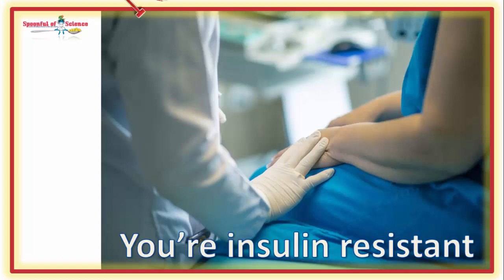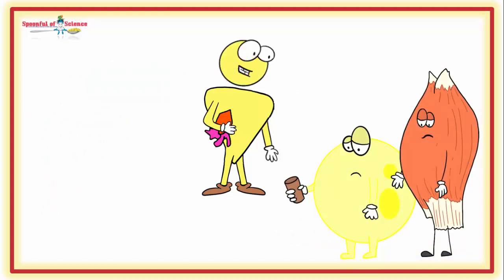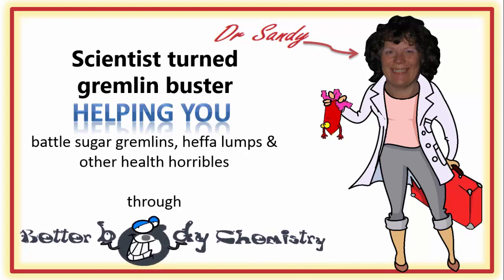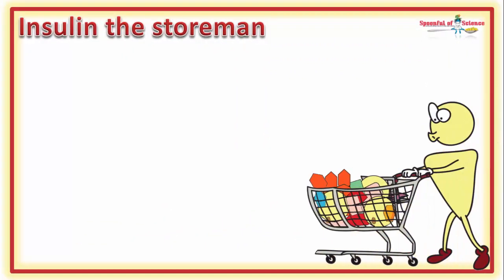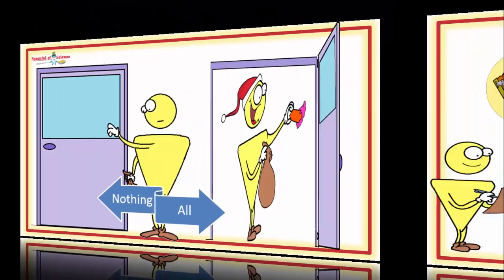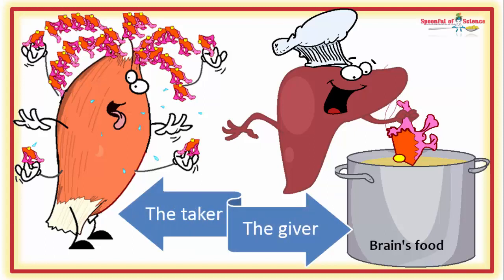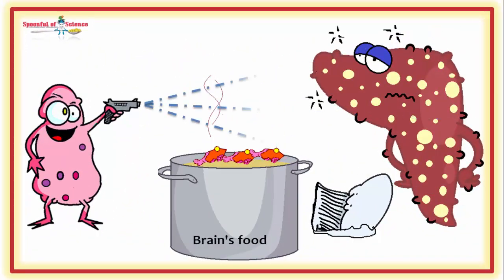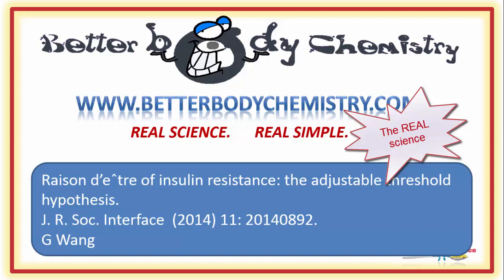The REAL reason you're insulin resistant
Insulin resistance is a clever strategy,  to survive TOUGH TIMES.  The low grade inflammation associated with insulin resistance is a sign of TOUGH TIMES, not a cause. This means, to "fix' insulin resistance, you must "fix" the inflammation.

00:24 A  body at war

00:46 Feeding the troops

01:12 Feeding the masses

01:29 The adjustable threshold hypothesis

02:30 Introducing FOOD STAMPS

03:06 Insulin resistance is a rationing system

03:42 Insulin the storeman

04:21 The pecking order

04:38 The door is open or closed

04:52 The open door means a sugar delivery

05:10 Knocking on the door

05:51 Some cells are hard of hearing

06:25 When the sugar flows

06:56 A job well done

07:10 But war is a noisy business

07:27 Now you’re insulin resistant

07:54 Blame TOUGH TIMES for insulin resistance ?

08:39 Scientific reference

There are lots of things, that create TOUGH TIMES.  Some are more easily tackled than others.  One that is relatively easy to take aim, is the AGE content of your diet.  Watch this video, to learn more.